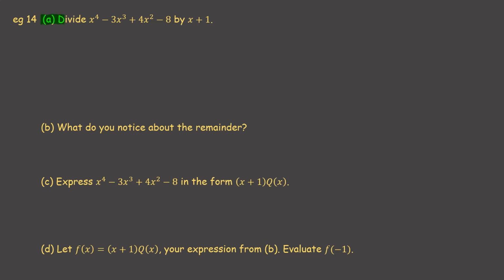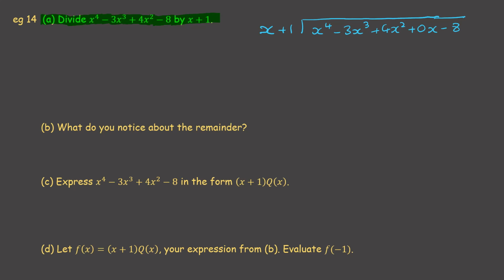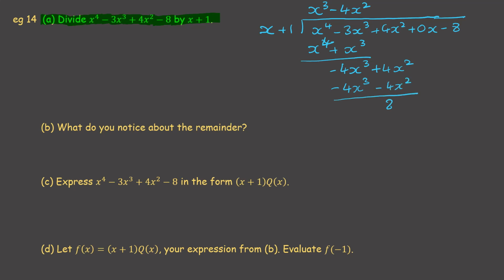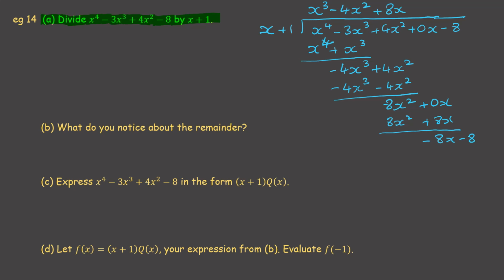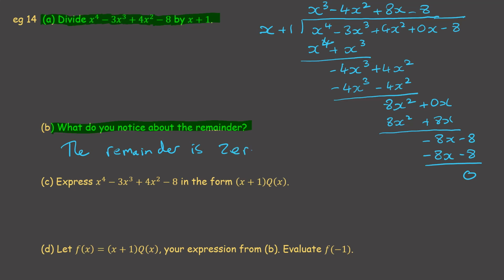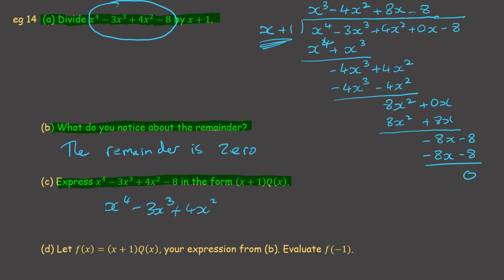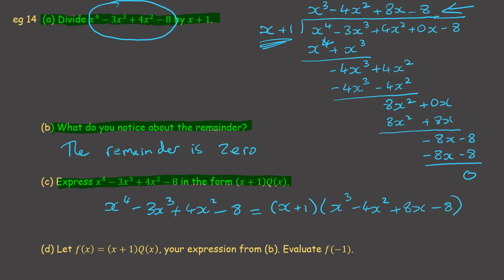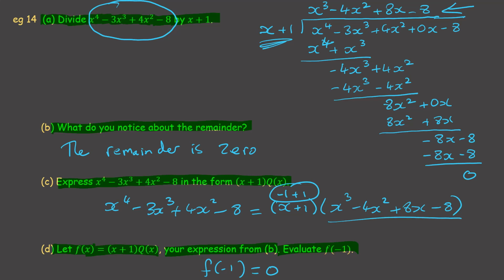Ch 1 Complex Numbers Example 14